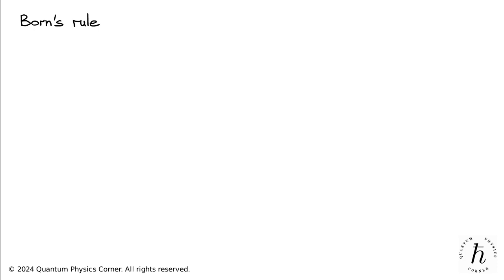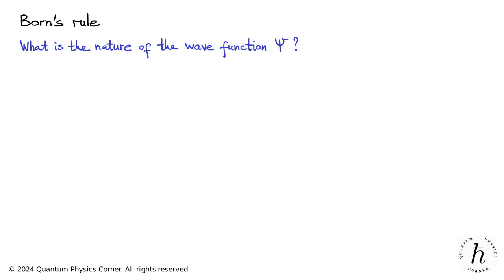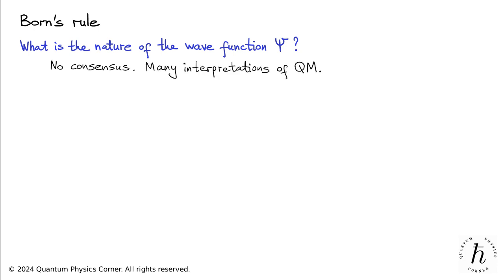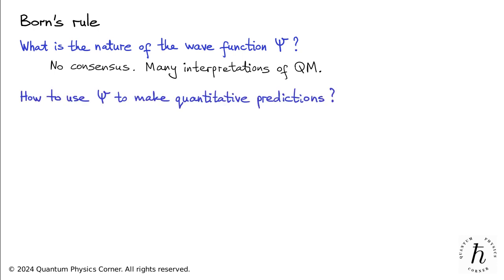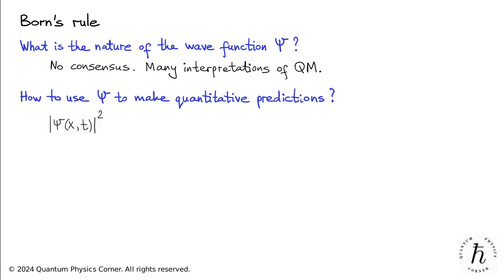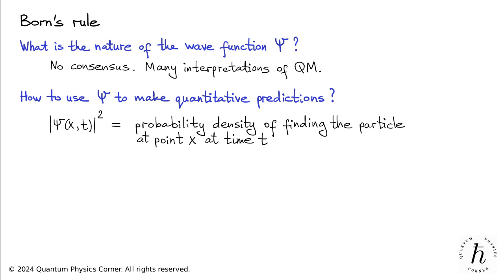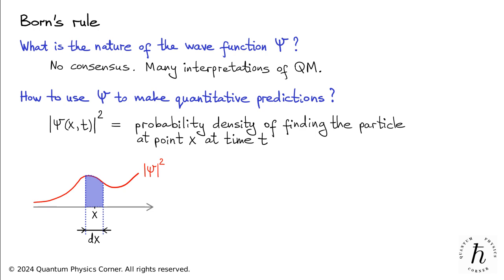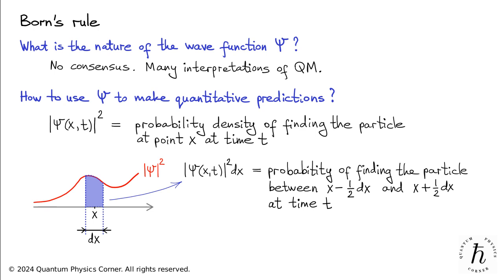4. Born's rule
What does the wave function actually mean?

In this lesson, we introduce the Born rule—a foundational principle of quantum mechanics that connects the mathematical wave function to physical predictions. We explain how the squared modulus of the wave function gives the probability density of finding a particle at a given location and time, marking a key departure from deterministic classical mechanics. This statistical nature lies at the heart of how quantum theory describes the world.